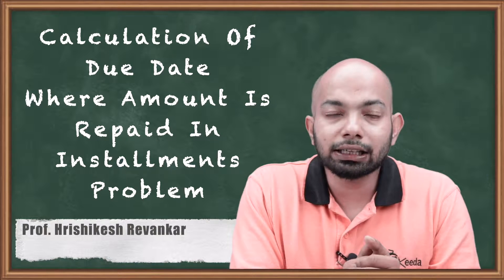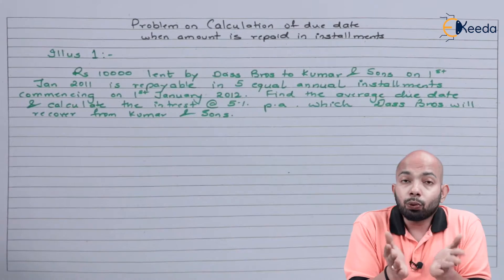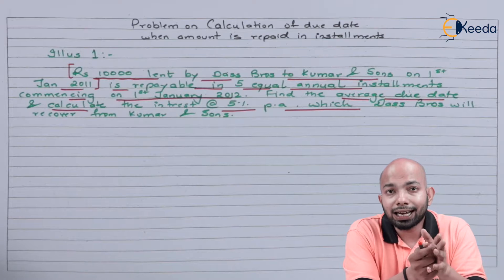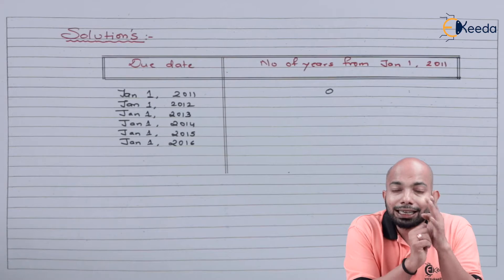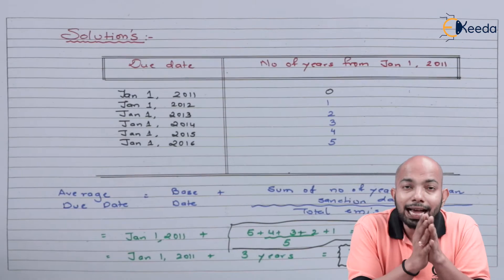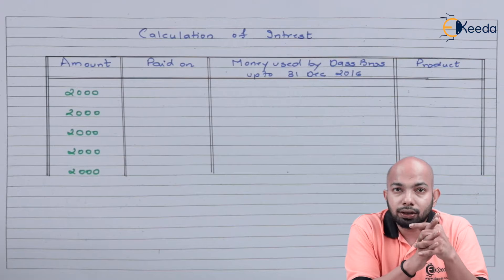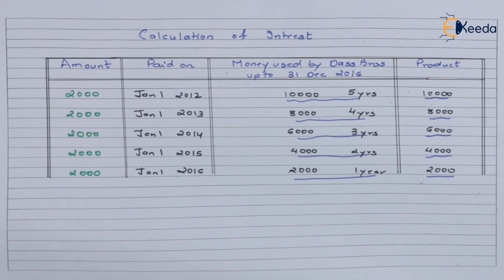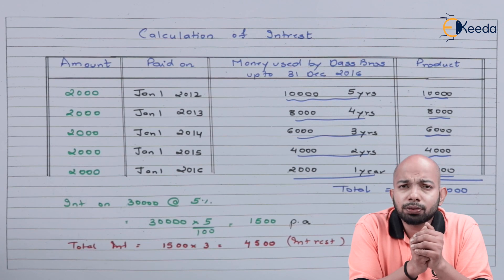Calculation Of Due Date Where Amount Is Repaid In Installments Problem No 1 - Average Due Date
Video Name - Calculation Of Due Date Where Amount Is Repaid In Installments Problem No 1

Chapter - Accounting for Special Transactions - Average Due Date

Watch the video lecture on topic Calculation Of Due Date Where Amount Is Repaid In Installments Problem No 1 of Subject CA CPT Fundamentals of Accounting by Professor Hrishikesh Revankar. Watch all Commerce and Management lectures with Ekeeda.

Happy Learning.